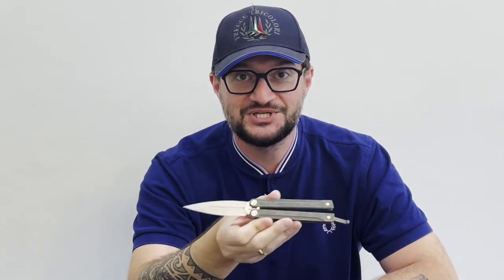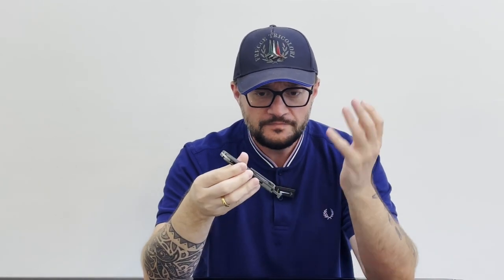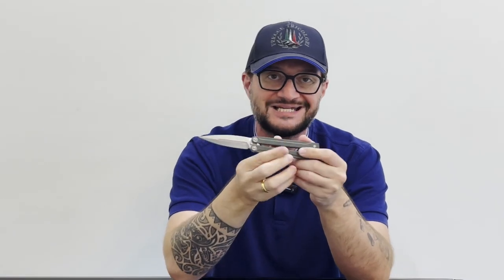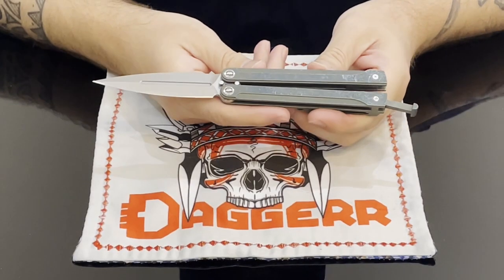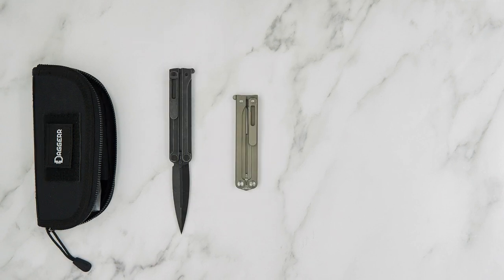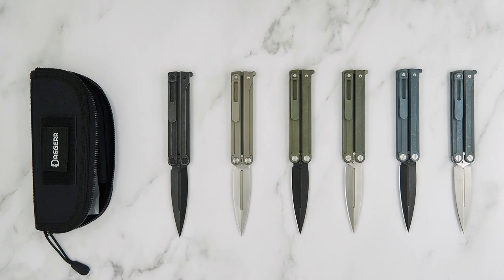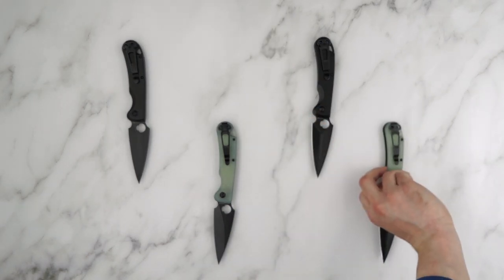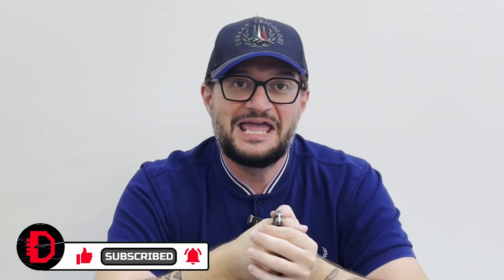TITANIUM BALISONG at the BLADE SHOW | MONARCH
In almost a week we will be at the largest knife exhibition in the world - Blade Show Atlanta. Of course, we want to show a variety of models of our company Daggerr, so we will bring there the balisongs that we presented this year. We told you more about the Monarch knife in this video!